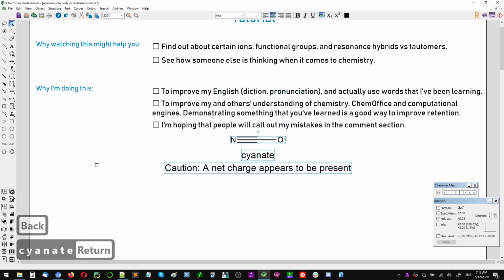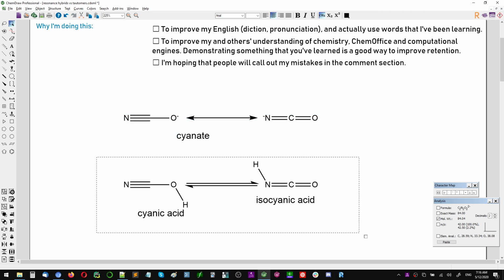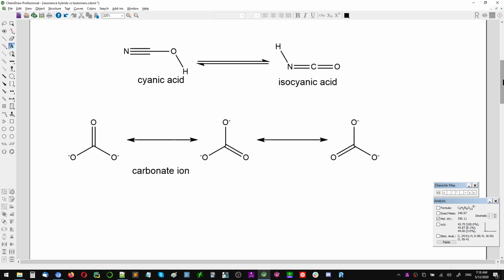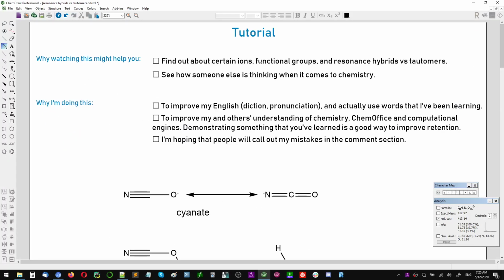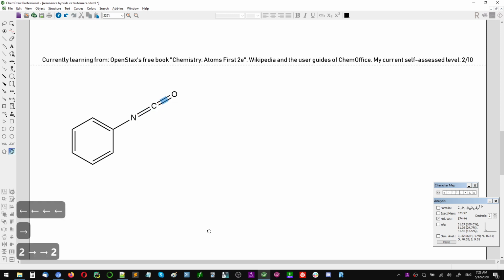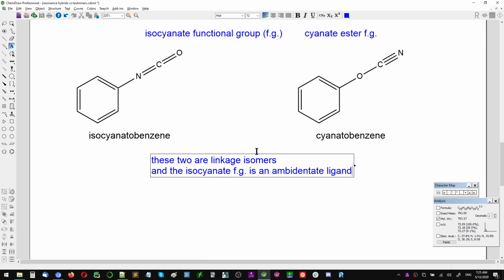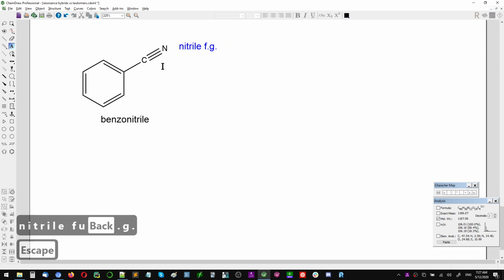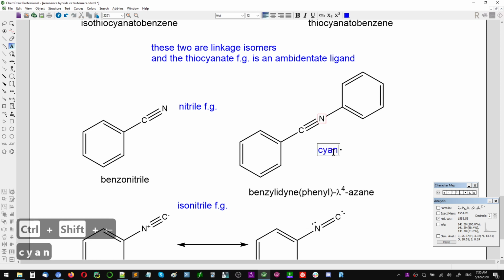Resonance hybrids vs tautomers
This video is about resonance hybrids vs tautomers, with some rambling about certain ions and functional groups, linkage isomers, ambidentate ligands and bridging ligands.

Why watching this might help you:
✅ Learn the above.
✅ See how someone else is thinking when it comes to chemistry.
✅ See how someone else is using ChemDraw 19.1

Why I'm doing this:
✅ To improve my English (diction, pronunciation), and actually use words that I've been learning.
✅ To improve my and others' understanding of chemistry, ChemOffice and computational engines. Demonstrating something that you've learned is a good way to improve retention.
✅ I'm hoping that people will call out my mistakes in the comment section.

If you're interested in health-span extension and cognitive improvement, add me on Facebook and let's talk!